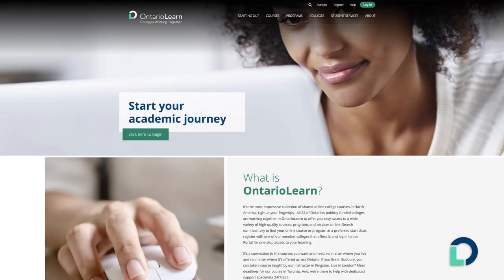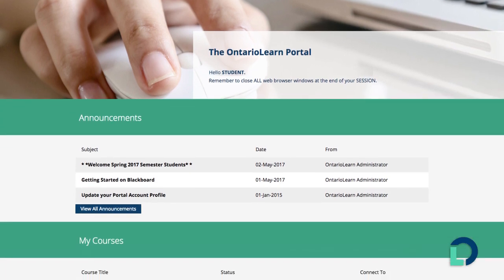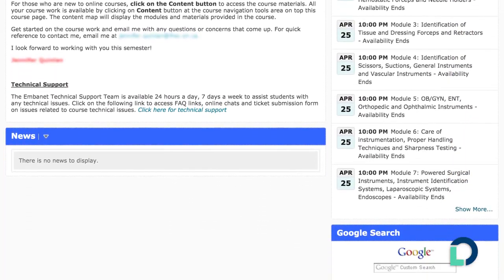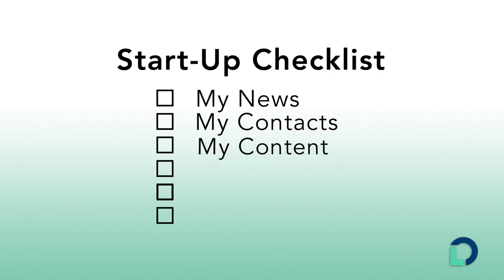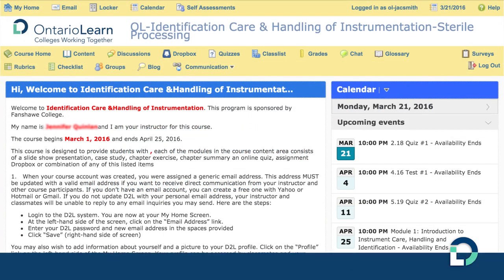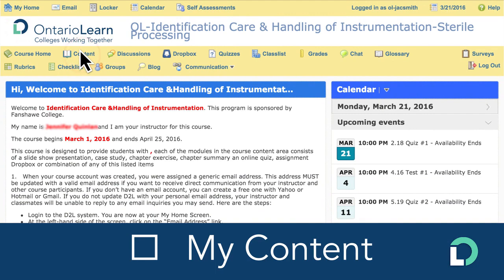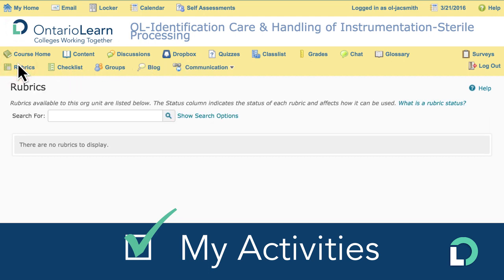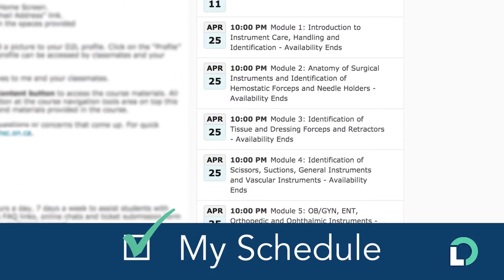Getting Started with OntarioLearn and D2L: Sterile Processing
When you take a course with OntarioLearn, the host college will deliver it using one of three main Learning Management System (LMS) platforms.  Let’s take a look at one of them, D2L, in the course hosted by Fanshawe College: OL- Identification, Care & Handling of Instrumentation - Sterile Processing.